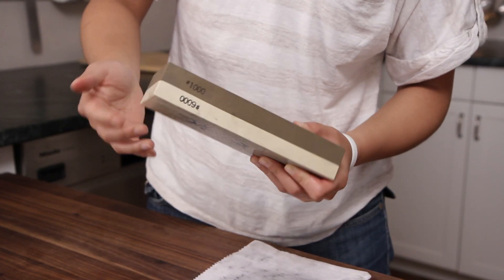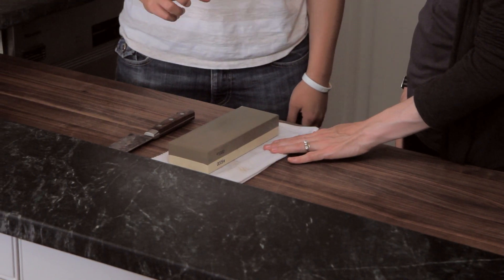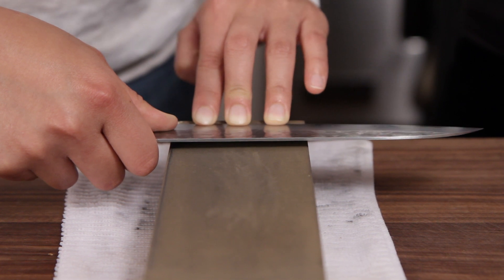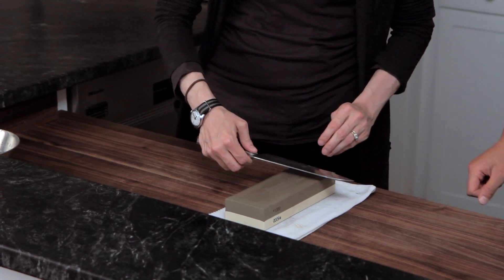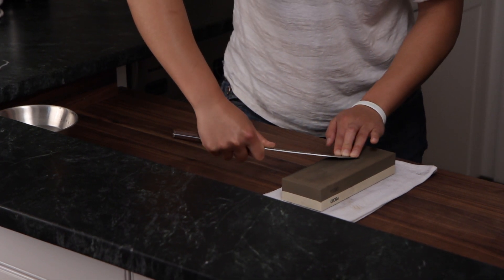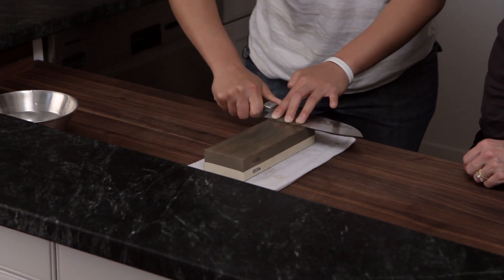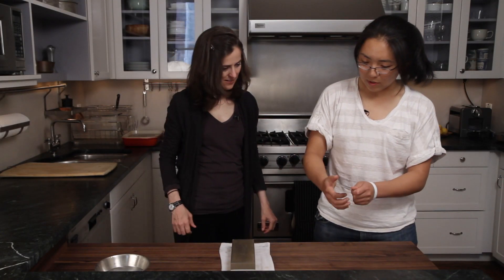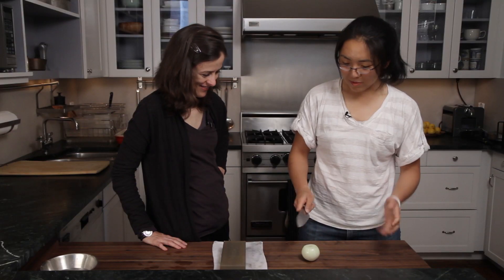How to Sharpen a Knife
Amanda Hesser of Food52 learns with Food52's web developer Amanda Li how to sharpen her knives using a wet stone.